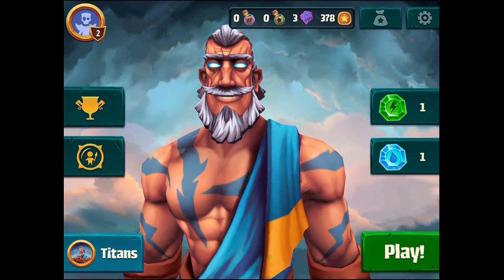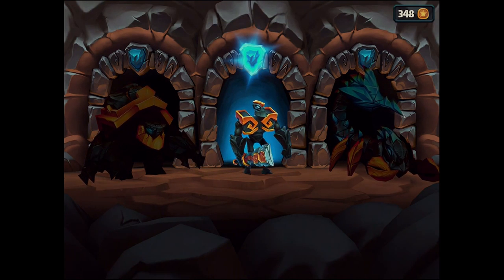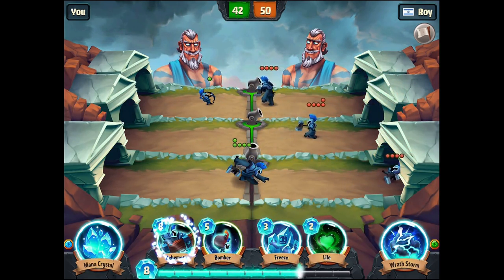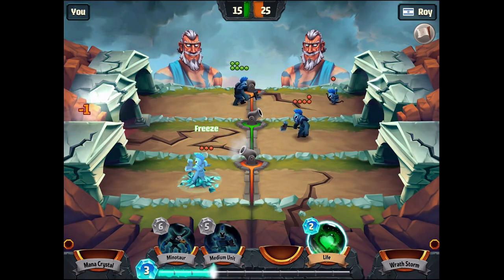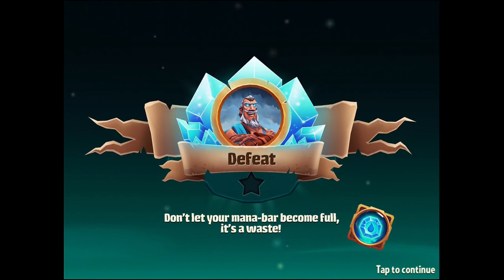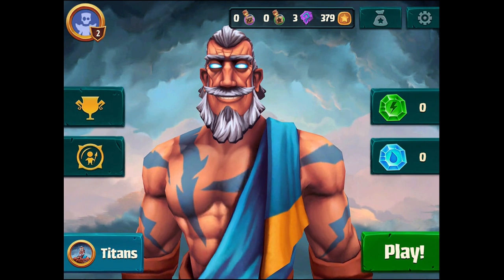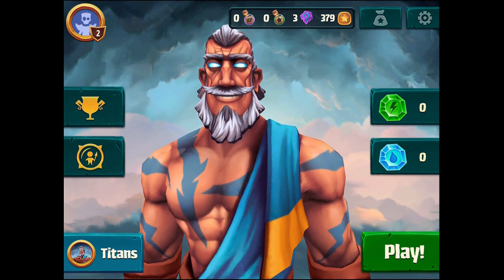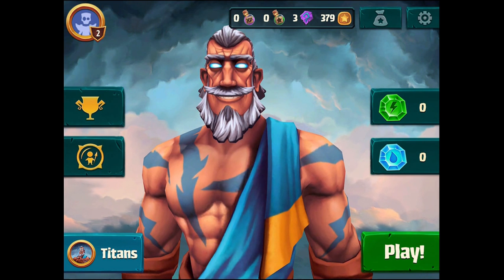Spellbinders - like Clash Royale but without cards and more MOBA-y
Synchronous head-to-head PVP in short sessions in small arenas is the current trend for F2P mobile games. Kiloo Games' lane-based Spellbinder strips that formula down to the real basics - no cards, no unit levelling - but also adds a neat environmental force lane cannon multiplier, plus Titan hero units.